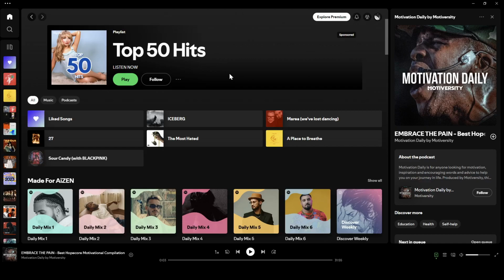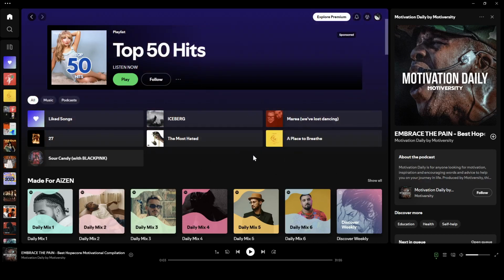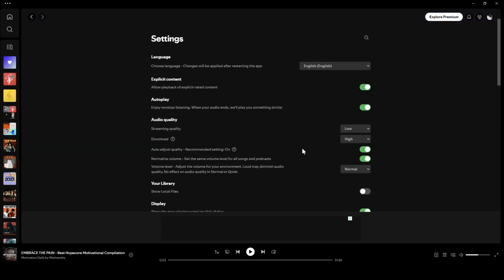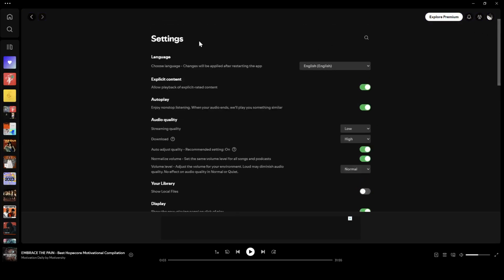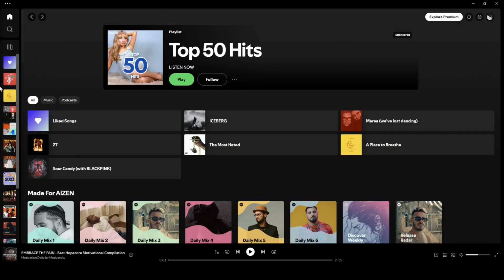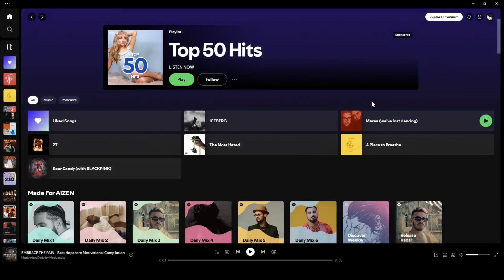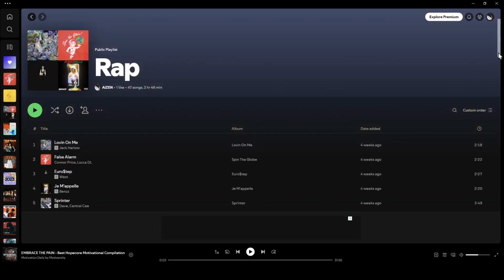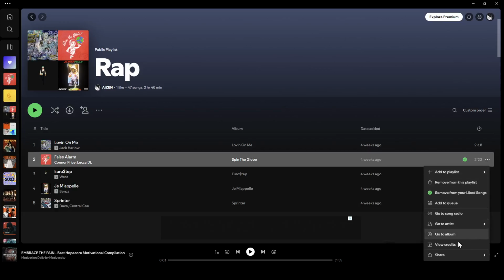How To Set Caller Tune With Spotify Tutorial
Today we talk about set caller tune with spotify,how to set caller tune in spotify,how to set caller tune from spotify app,set spotify song as ringtone